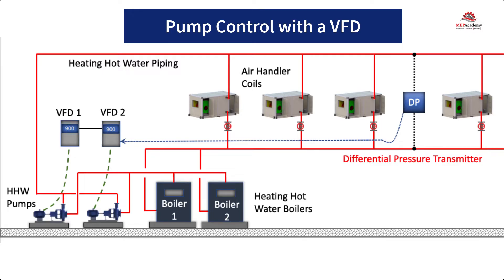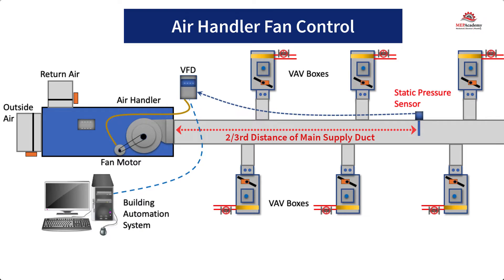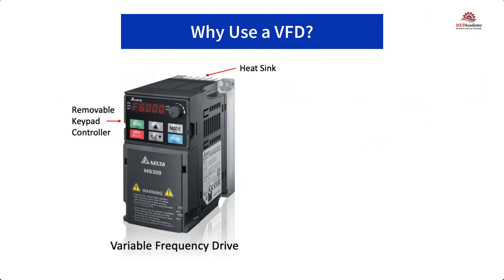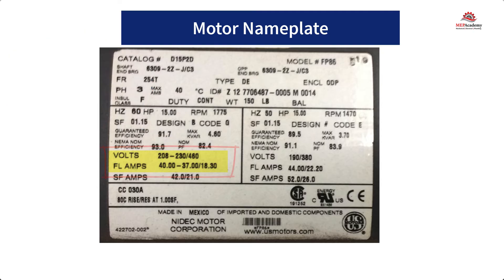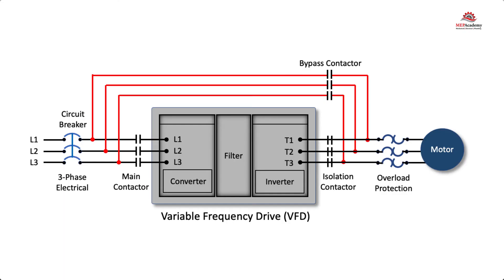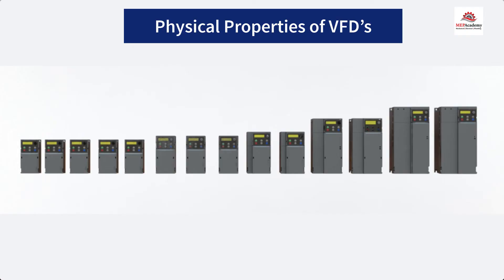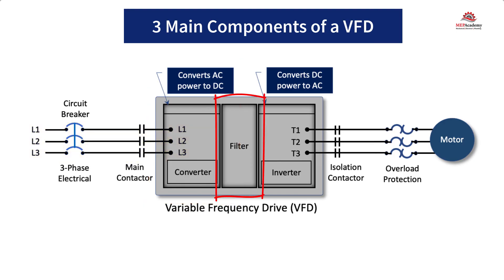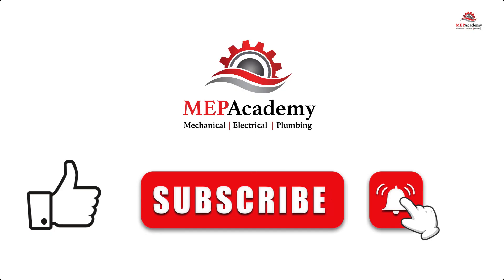How Variable Frequency Drives Work in HVAC Systems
Learn where Variable Frequency Drives (VFD's) are used in HVAC Systems such as Fans, Pumps and Compressors, and how they are controlled.

What makes the VFD change speeds? How do Variable Speed Drives work in HVAC Systems? What is used to give commands to the Variable Frequency Drive in a Pumping System or in a Variable Air Volume System? VFD's are also call Variable Speed Drives (VSD).

ESTIMATING SPREADSHEETS